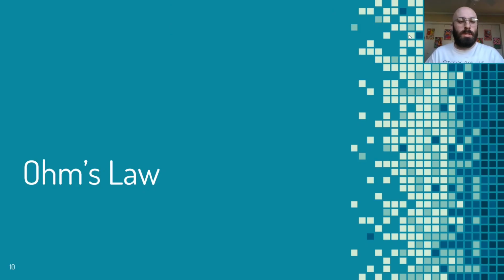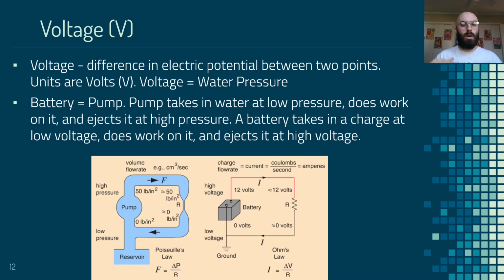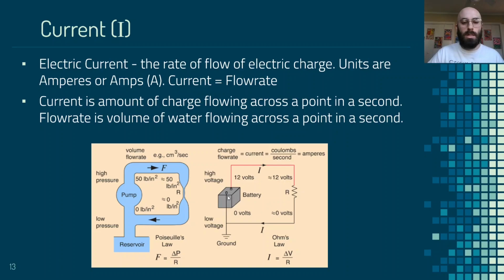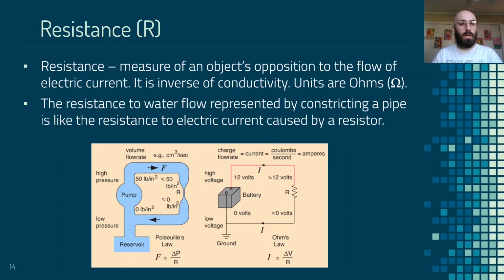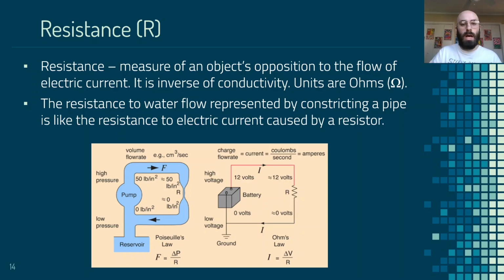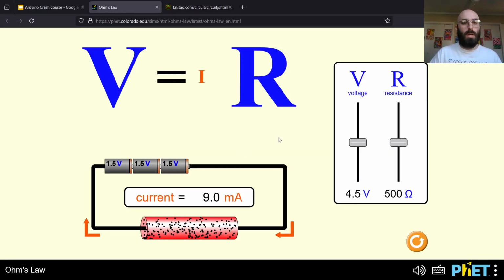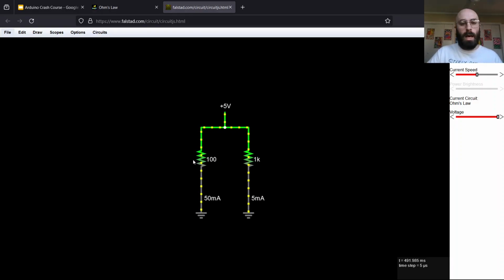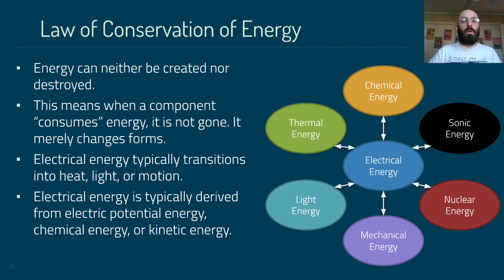Ohm's Law (Arduino Crash Course 02)